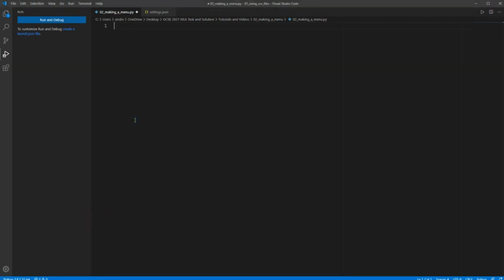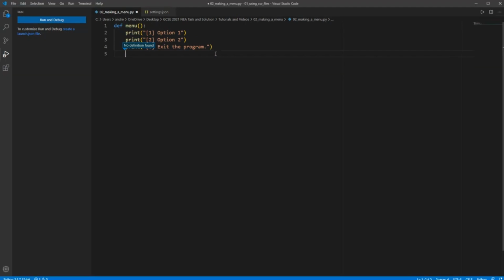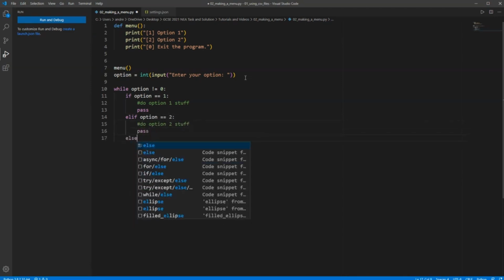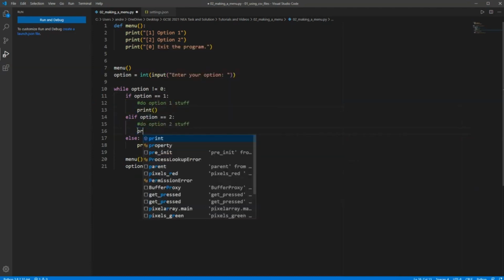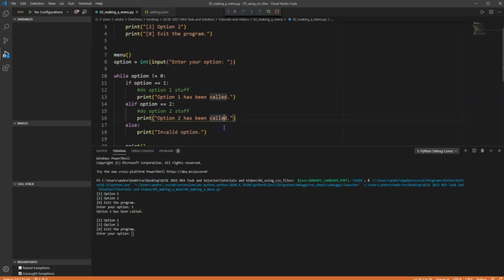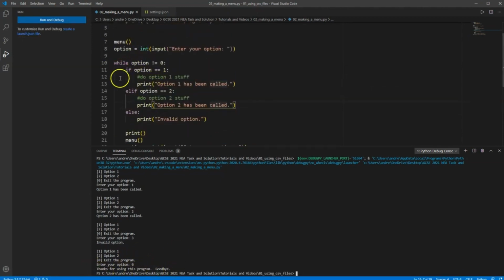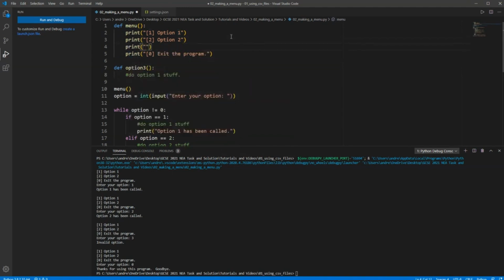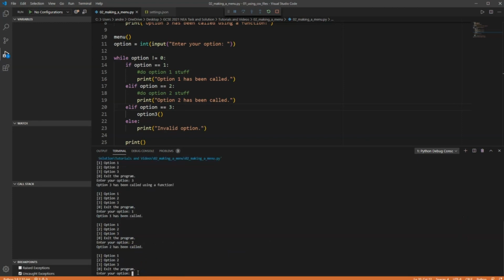Creating a Menu Program in Python - Python Tutorial 2023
In this Python tutorial, we'll be creating a simple menu program system that allows users to choose from a list of options and execute corresponding actions. This program is a great introduction to Python programming and will help you learn some key concepts such as conditional statements, loops, and functions.